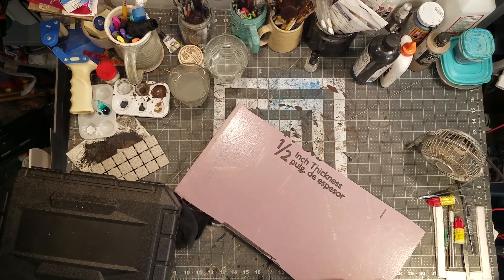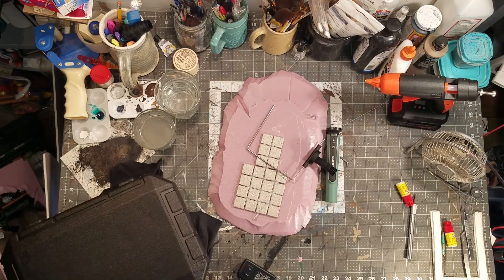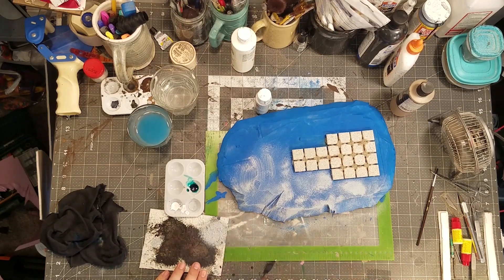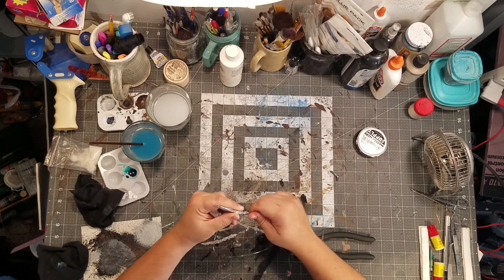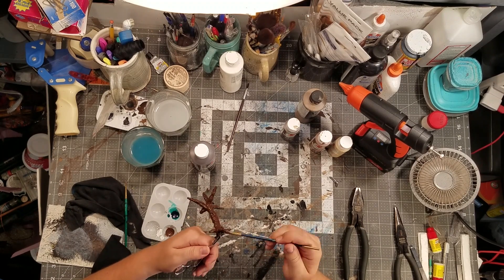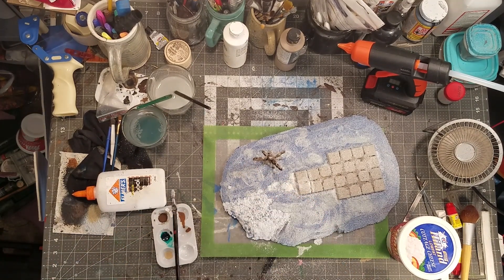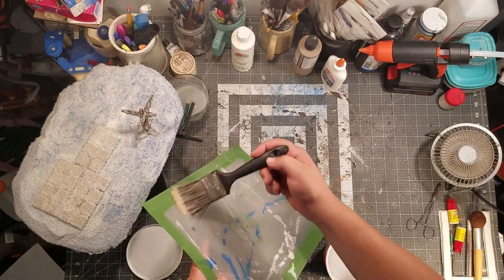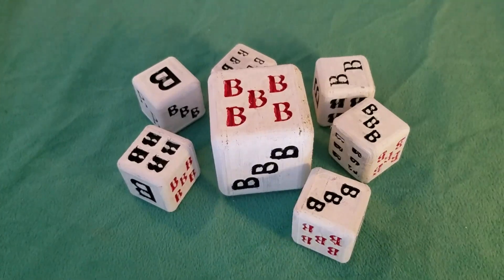winter set 4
So a winter wonderland, right?